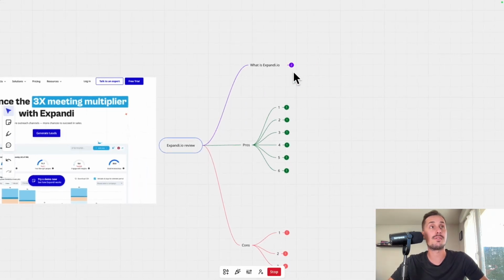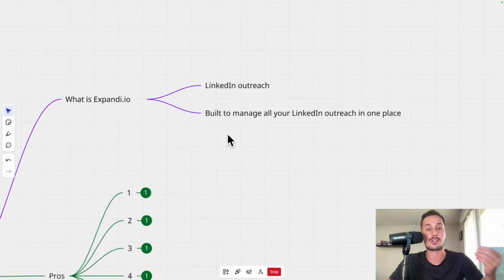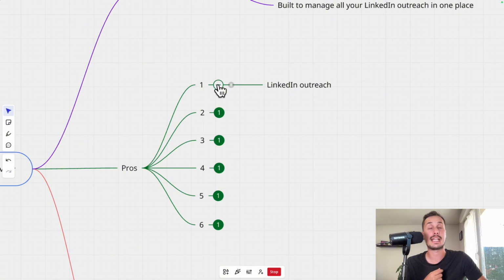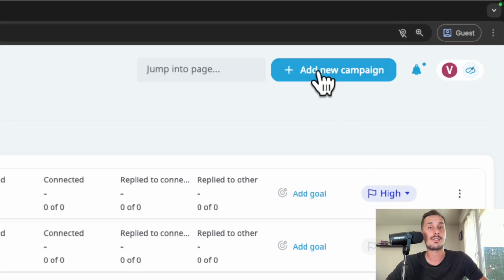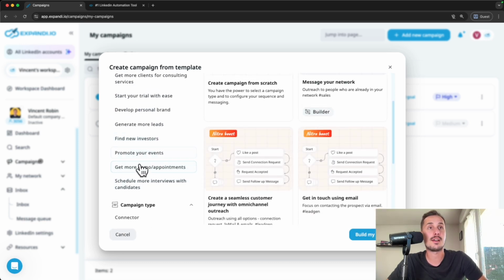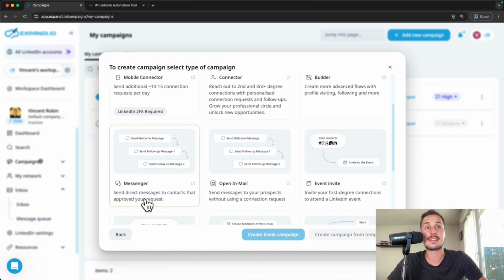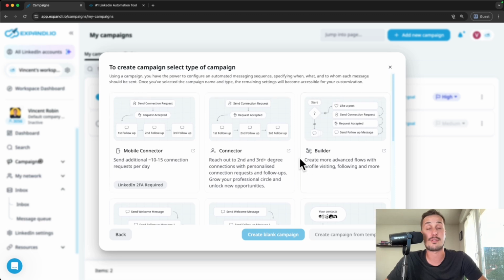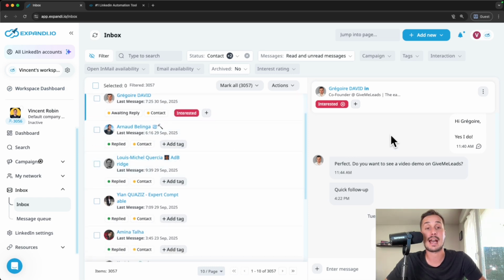Expandi Review: The Best LinkedIn Outreach Tool in 2026?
00:00 – Intro
00:23 – How to create your free Expandi account
00:49 – What is Expandi? (quick overview)
01:33 – Expandi Pro #1: LinkedIn outreach tool
03:08 – Expandi Pro #2: Unified inbox
05:05 – Expandi Pro #3: Manage multiple LinkedIn accounts
06:07 – Expandi Pro #4: Advanced features
07:05 – Expandi Pro #5: Safe for your LinkedIn account
07:32 – Expandi Pro #6: 14-day free trial to test the platform
07:51 – Expandi Con #1: No built to send emails
08:22 – Expandi Con #2: User interface
08:54 – Expandi Con #3: Credit card needed to start the free trial

Expandi is one of the most popular outreach tools to do LinkedIn prospecting.

But is it really worth it?

In this video, I give you a complete Expandi review — how it works, its main features, the pros, the cons, and whether it’s the right tool to scale your outreach.

Here’s what you’ll learn:
- How to create your free Expandi account in just a few minutes
- What Expandi is and how it supports LinkedIn campaigns
- The biggest advantages of using Expandi
- The key drawbacks and limitations you should be aware of
- My honest verdict after testing Expandi for outreach

By the end of this video, you’ll know exactly if Expandi is the right cold email tool for your business, and how it compares to other outreach software available today.